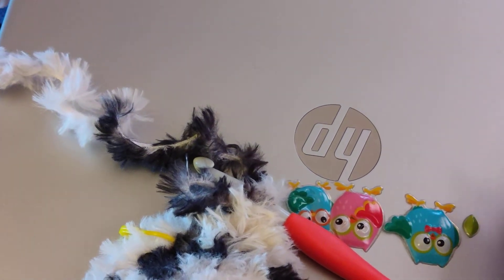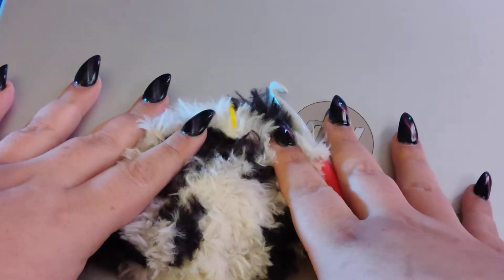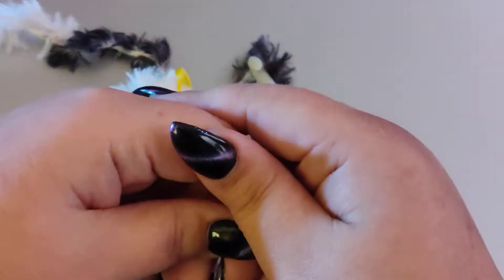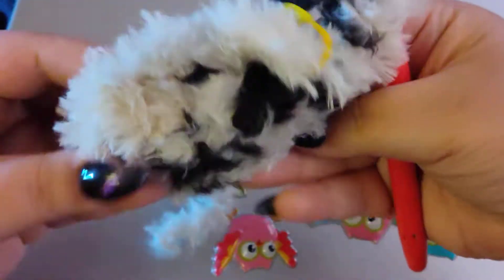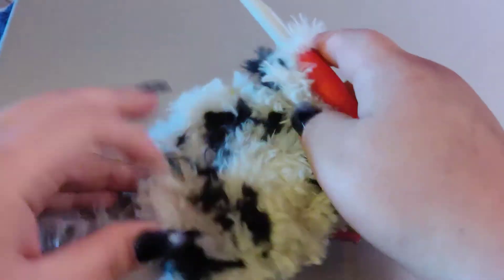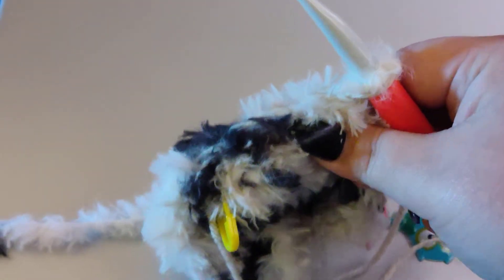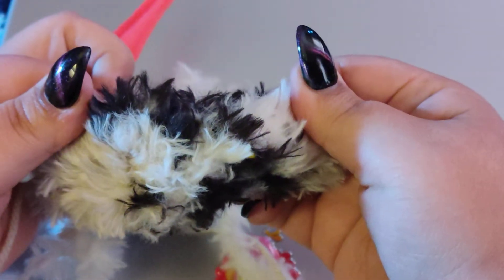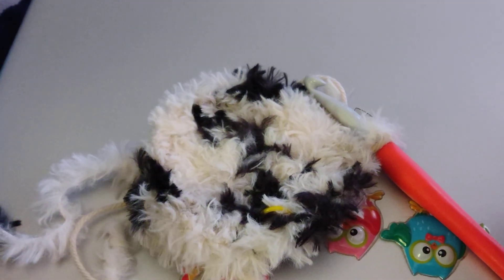Crochet fur tip for doll making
I hope you can all fully understand how I explain how to crochet with fur yarn

If you have any questions please feel free to message me anytime and I will get back to in a Hoot!